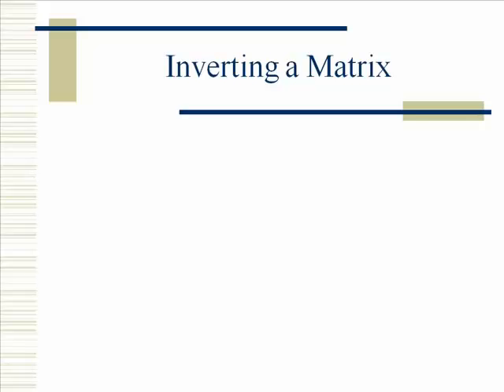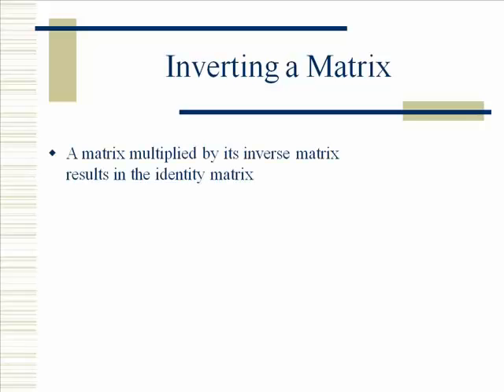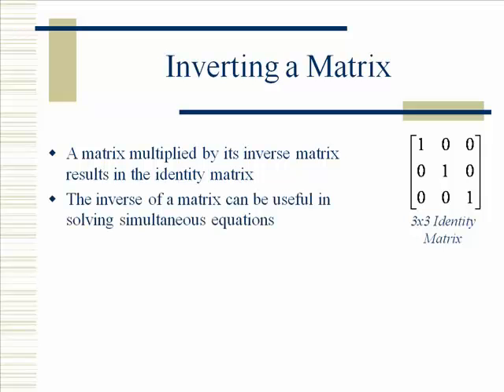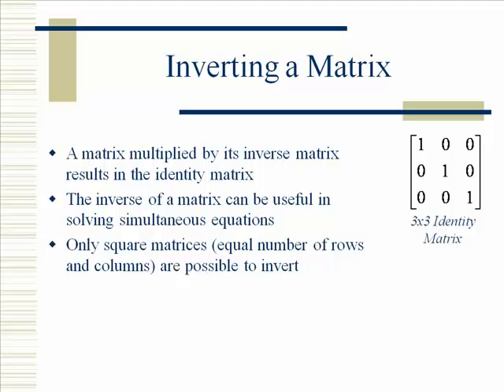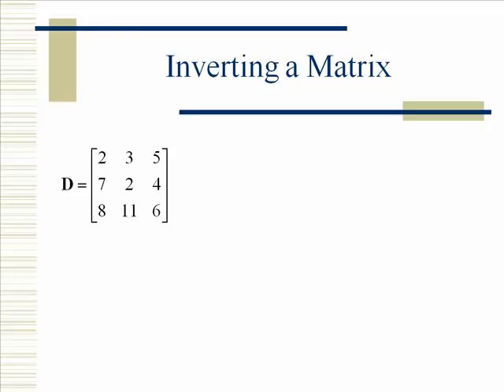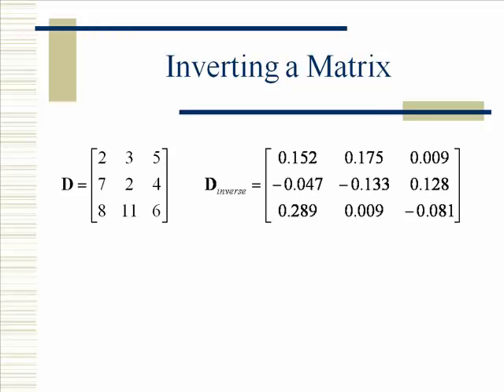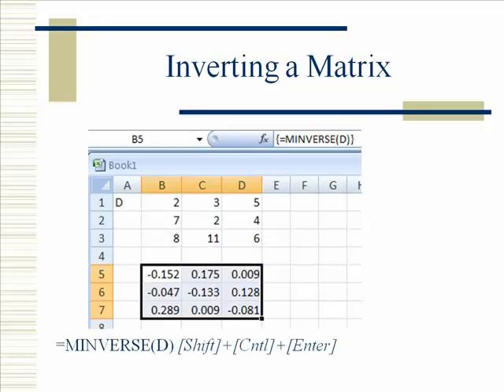Excel Matrix Operations Inverting a Matrix